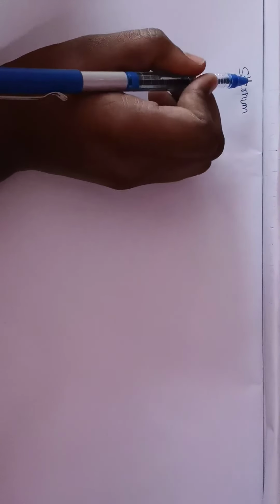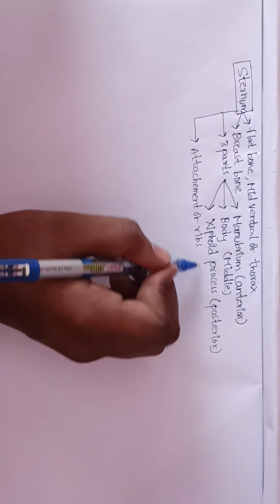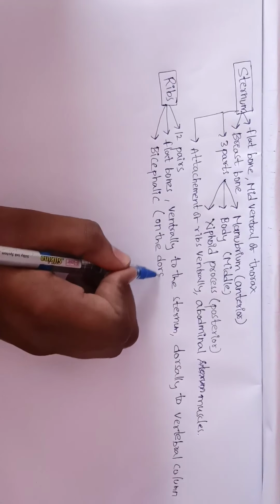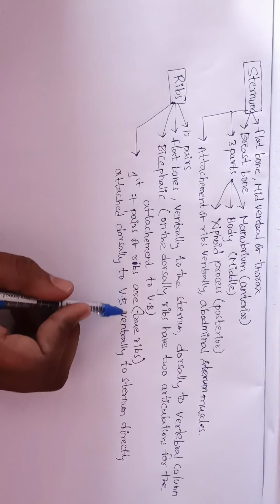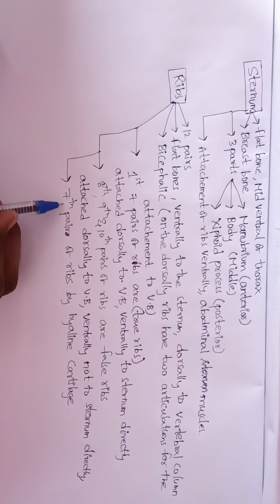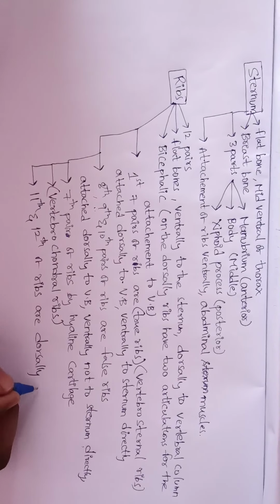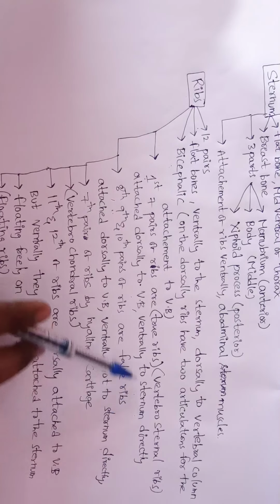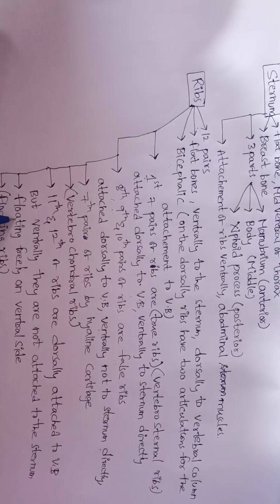Some important points in skeletal system part -2